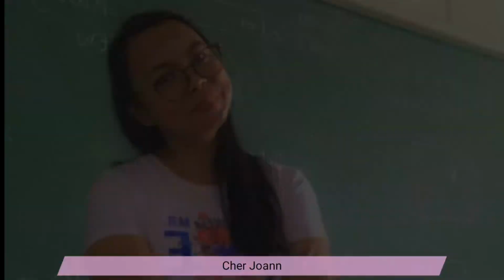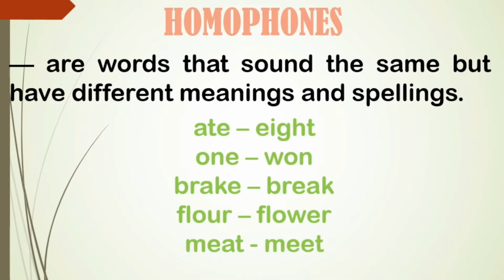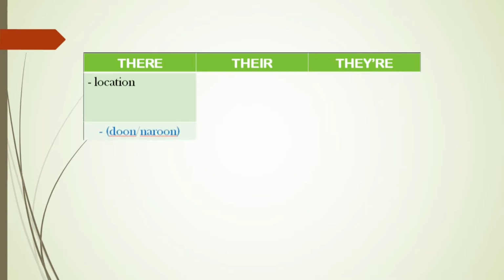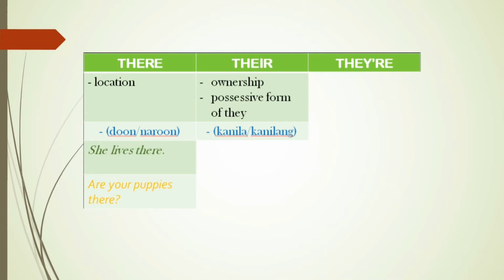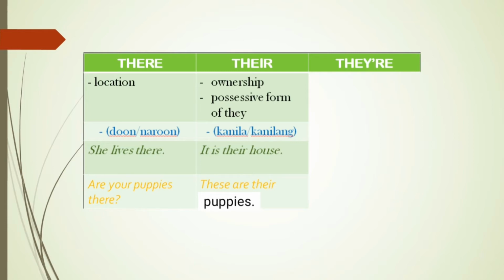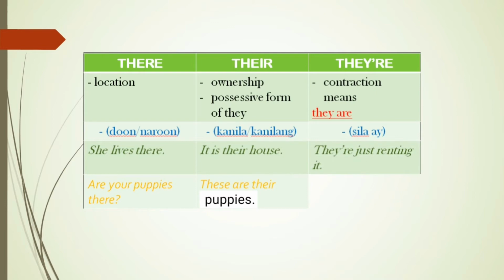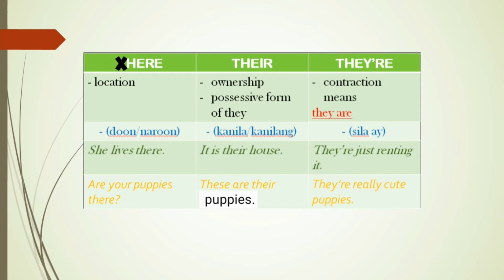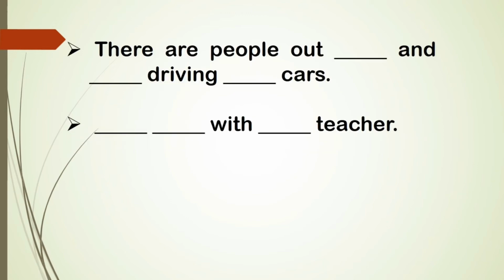What are the differences of THERE, THEIR, THEY'RE || Confusing Homophones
PS
Sorry po sa tagalog translation ko ng mga pangungusap.